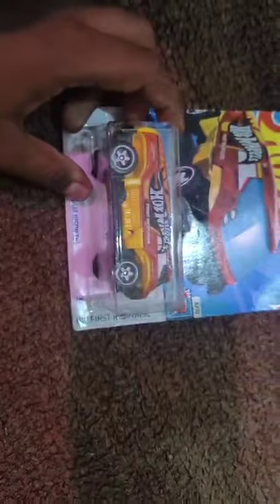new hot wheels unboxing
Video from Shereen